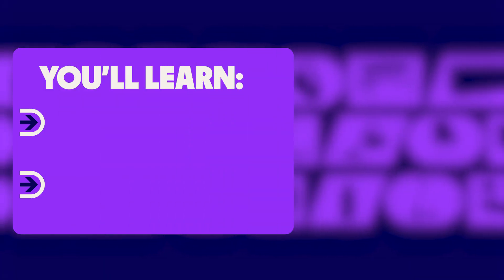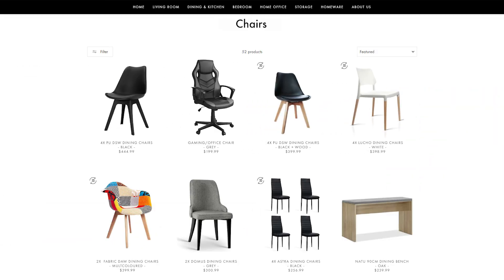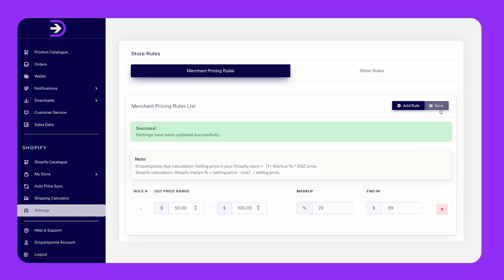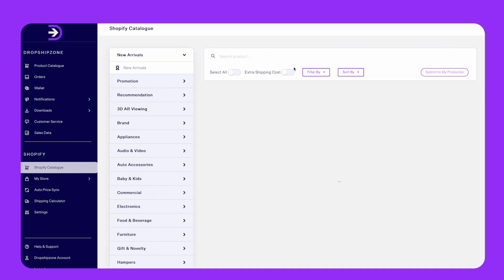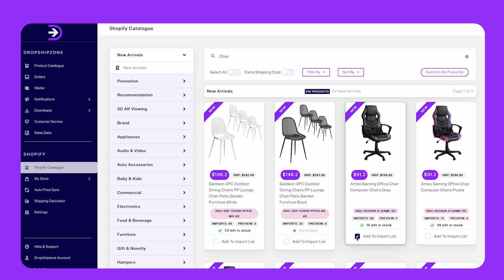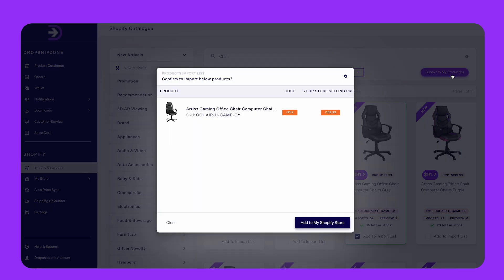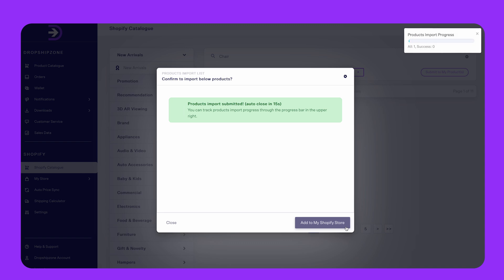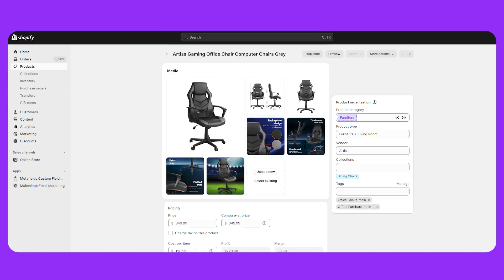How to Import Products (for Shopify)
Welcome to Dropshipzone.

In this video you'll learn how to import products to from Dropshipzone to Shopify using the Dropshipzone Shopify app.

Seamlessly link your Dropshipzone products to your Shopify store with ease.

Timecodes
00:00  - Intro
00:11 - Overview
00:29 - Set-up
00:51 - Select products for import
01:21 - Submit product to import list
01:40 - Add to Shopify Store
01:51 - Add product tags
02:10 - Summary